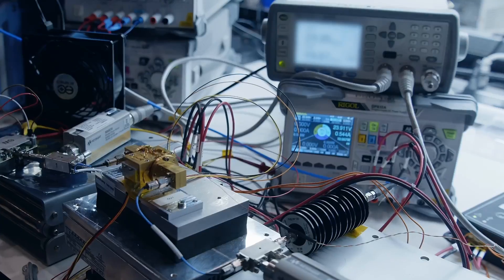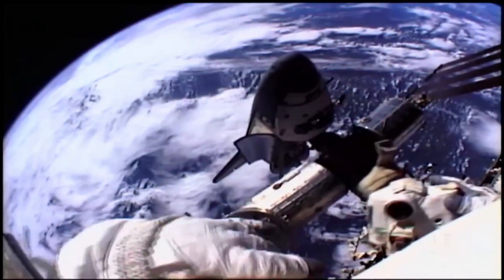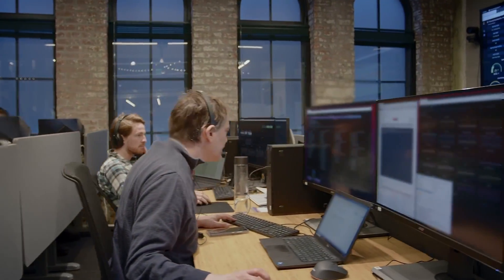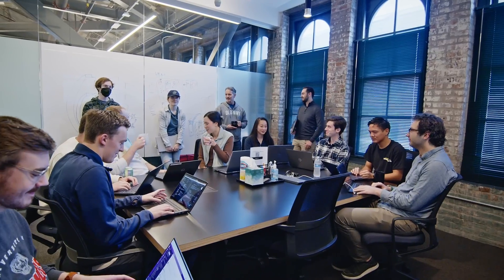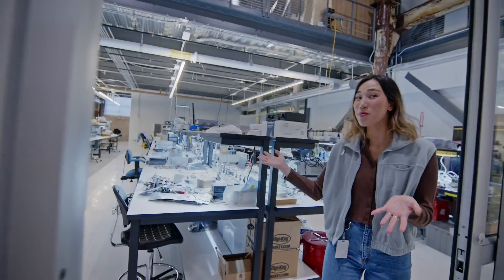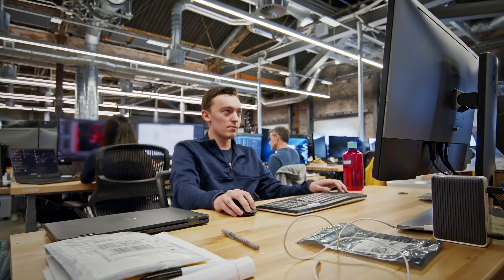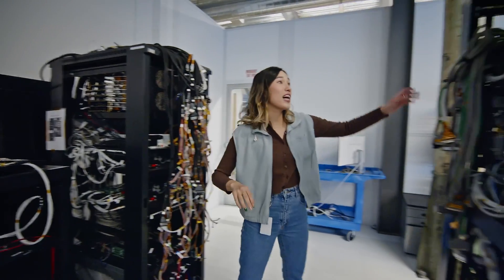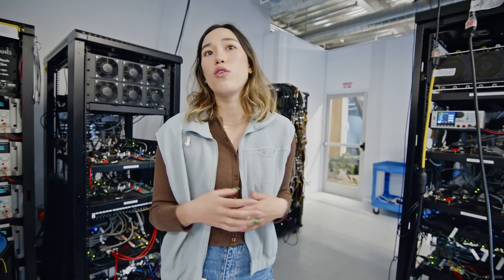The System That Flies our Satellites | Astranis Avionics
We're connecting the 4 billion unconnected to the internet, 1 satellite at a time.